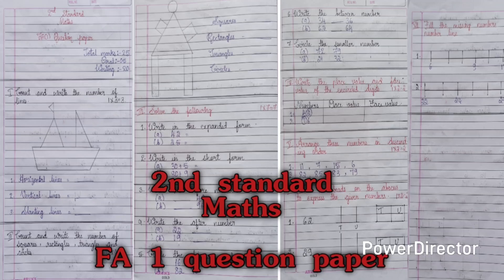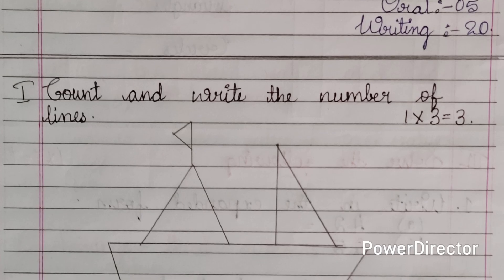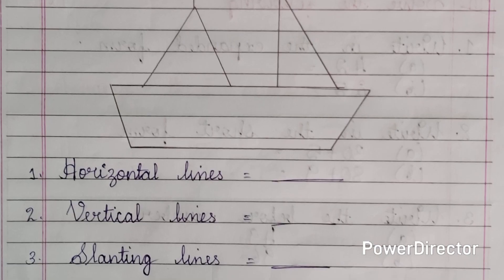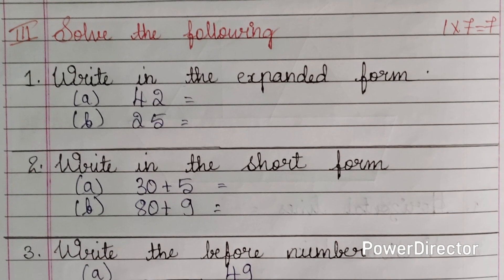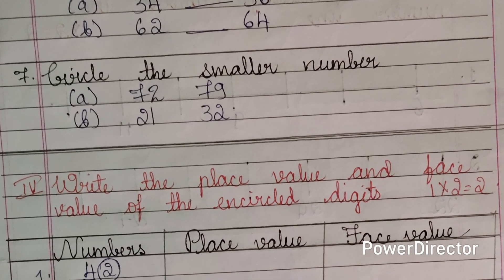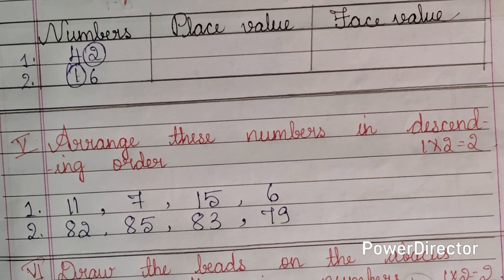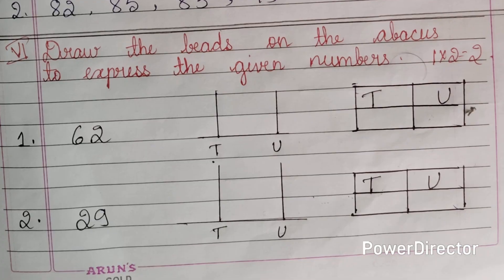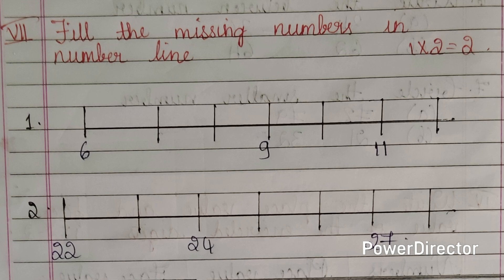FA 1 question paper Maths 2nd standard NCERT total 25 marks Karnataka state board